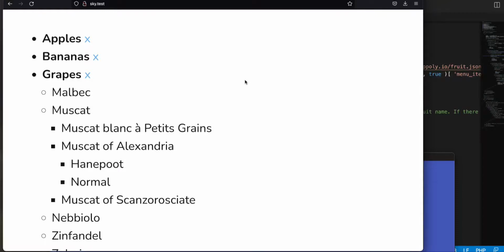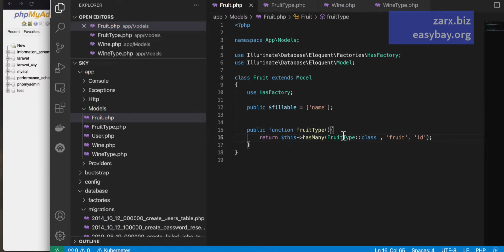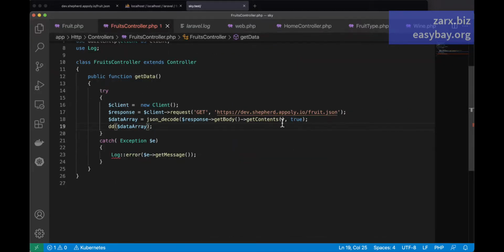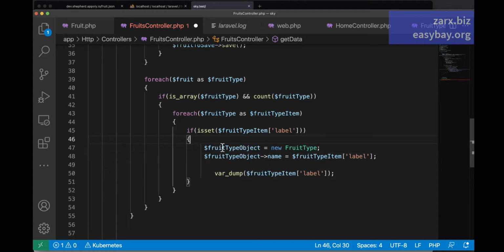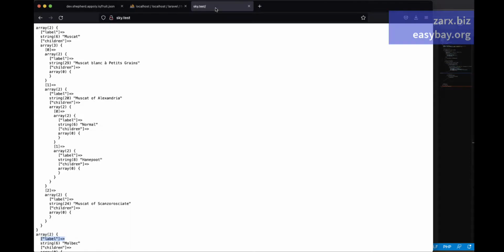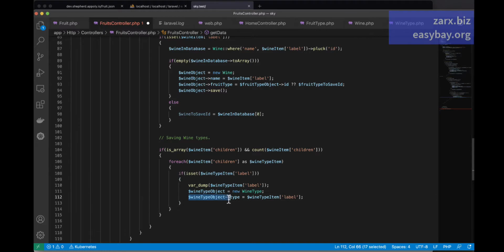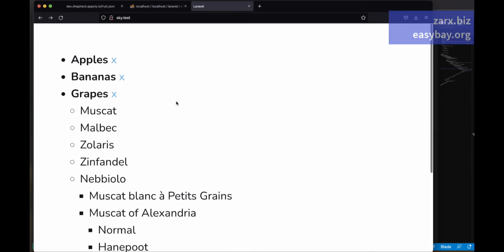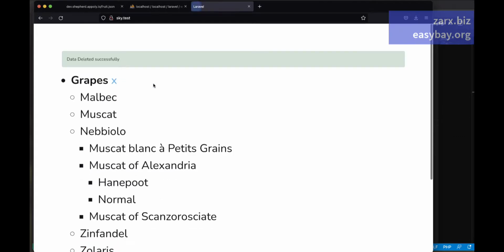Laravel 8 app fetching data from url using schedule | Laravel 8 Project fetching data from url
In this Laravel 8 project, We are going to get data from url. We are going to use schedule so can set a call to url by hourly bases or daily bases.We are going to see relationships, deep level data and will improve code once project is complete.